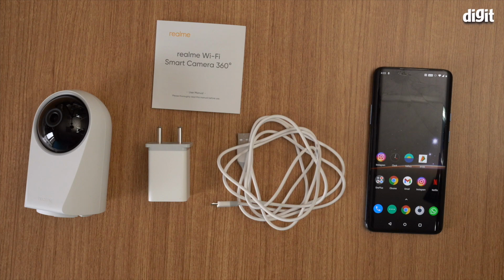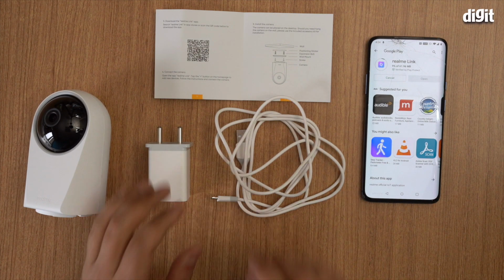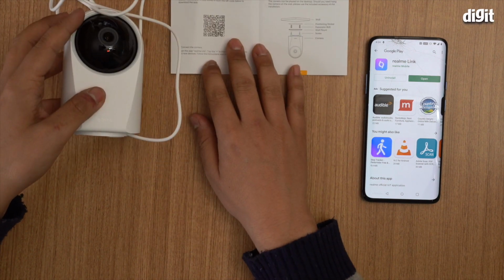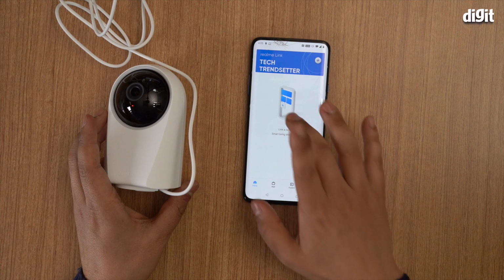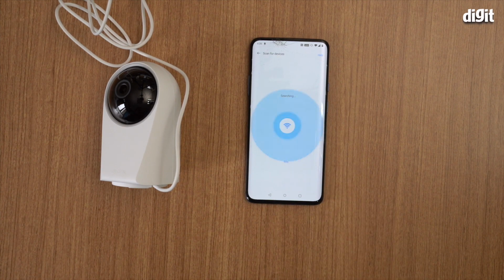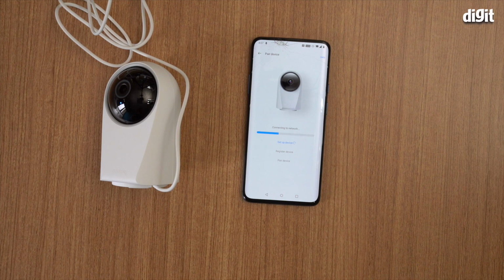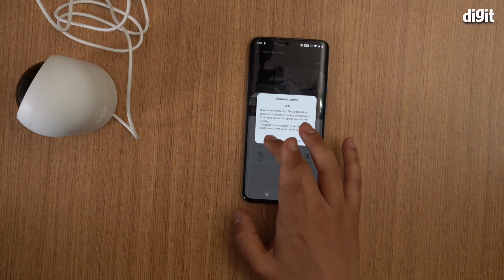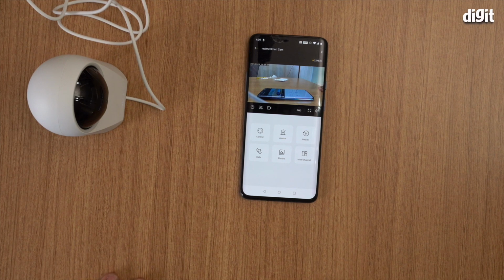realme Smart Cam 360 Degrees How to setup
realme Smart Cam 360 degrees Specs:-
    For Indoor & Outdoor Security Camera Use
    Infrared Night Vision Feature
    1080P WDR Video recording with 3D noise cancellation
    AI motion detection monitor with real time alarm
    Moving Object tracking
    realme link now available on iOS app store.
    SD card is not included in the camera and it needs to be purchased separately
    Smooth Pan and Tilt: 360°horizontal range and 104°vertical range

Tags:-realme security camera best security camera realme smart camera 360 best budget security camera